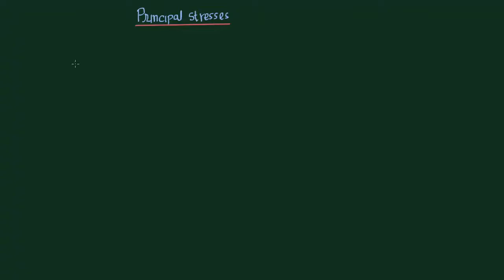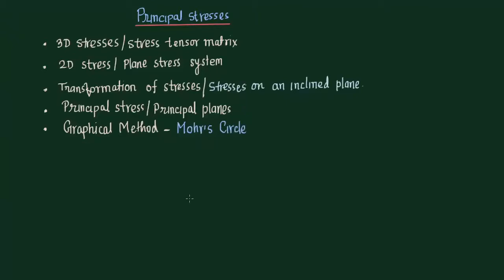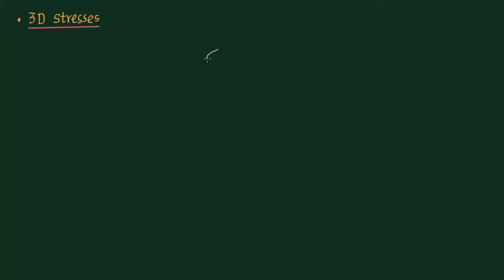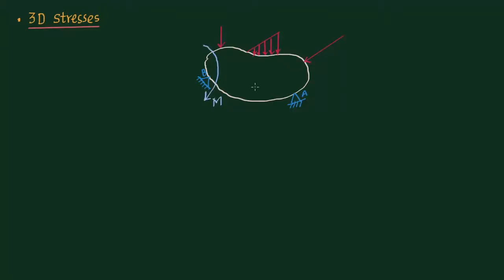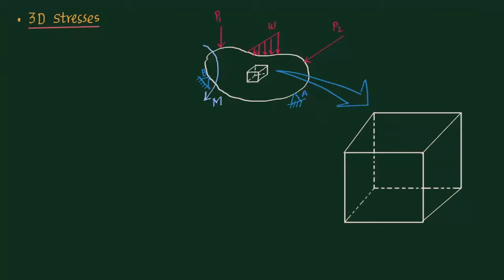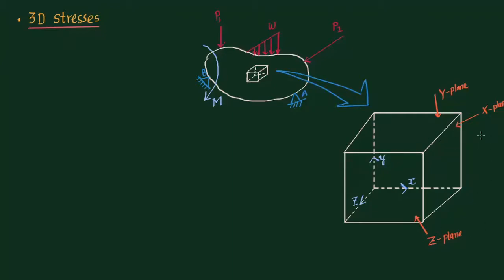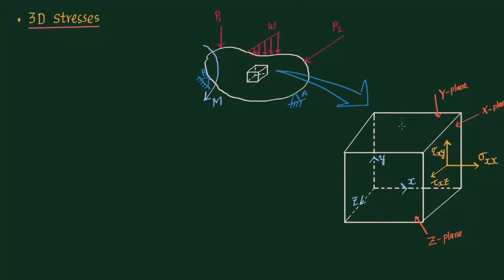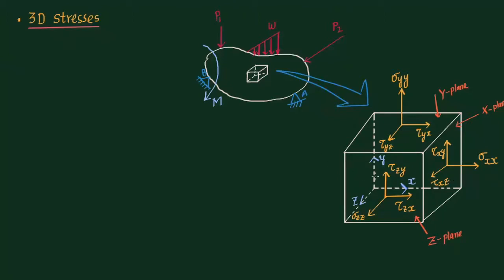Principal stresses | Stress Tensor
Principal stress part 1 |Stress Tensor  Plane stresses 3D-stress system  2D-stress system